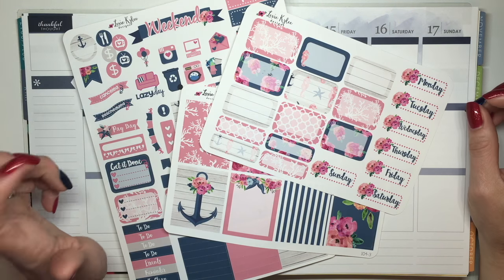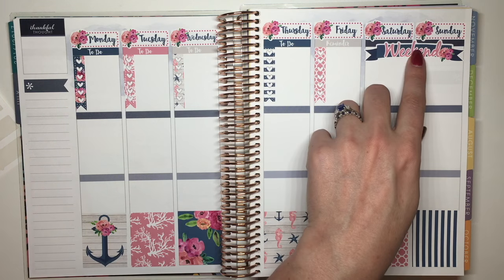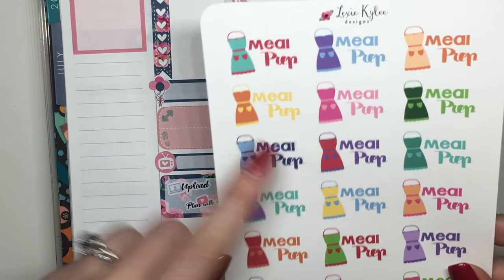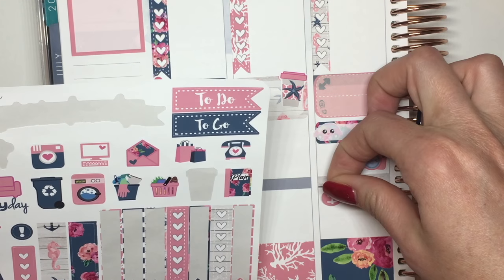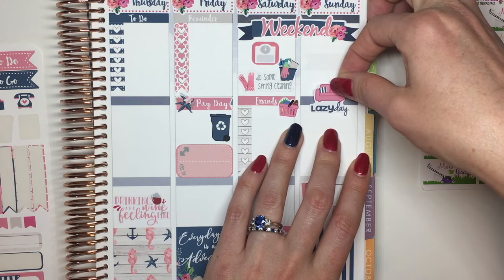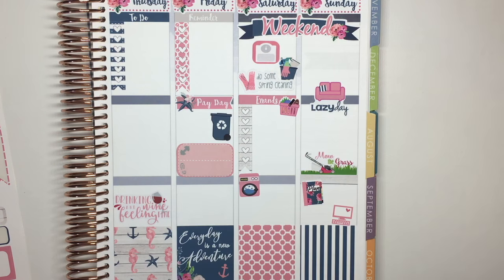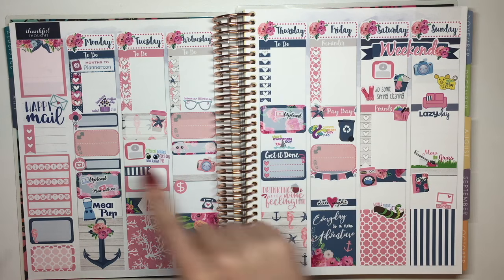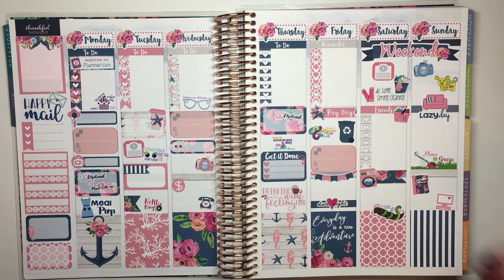Plan with Me - Seaside Escape 7/11 - 7/17 (Lexie Kylee Designs)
Today's spread was so pretty and calming to me.  I love the dark navy and coral colors of this seaside escape kit by Lexie Kylee Designs and the sticker quality is amazing.

**SHOPS USED**

**SOCIAL MEDIA**